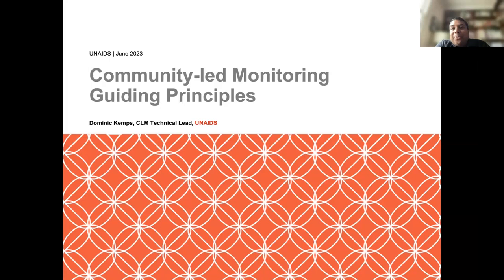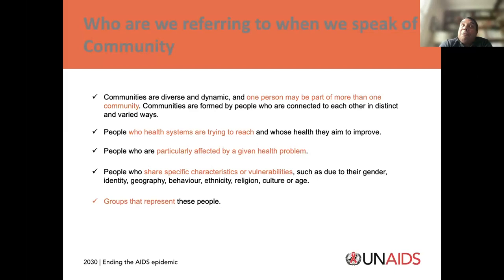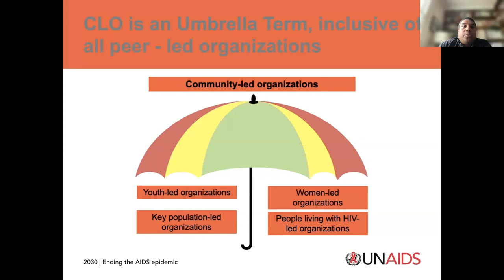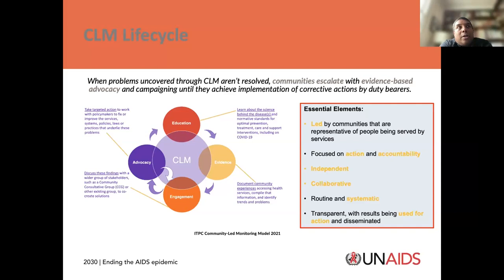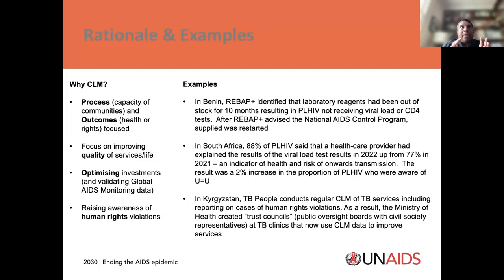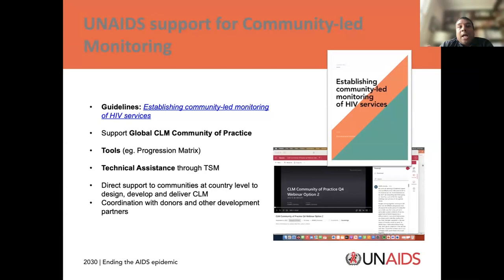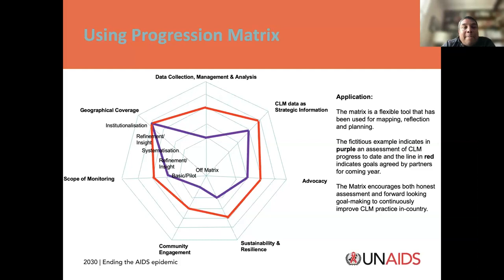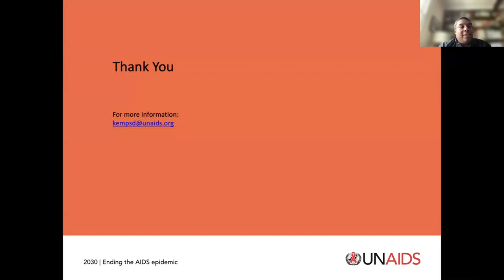Community-led Monitoring Guiding Principles - UNAIDS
AAE webinar “Past, Present, and Future of the Monitoring of the Dublin Declaration”.
Dominic Kemps, UNAIDS